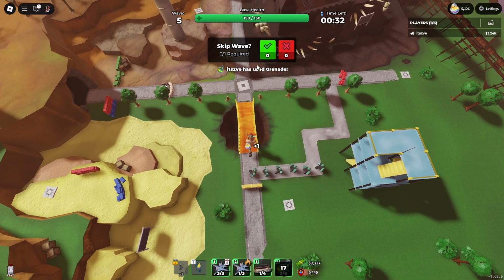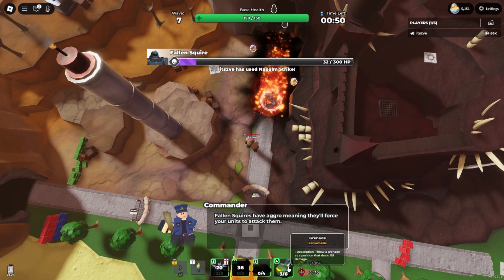Can You Beat Solo FALLEN Without ANY TOWERS?!? | Tower Defense Simulator FUNNY MOMENTS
In this video, I try to solo fallen without any towers!